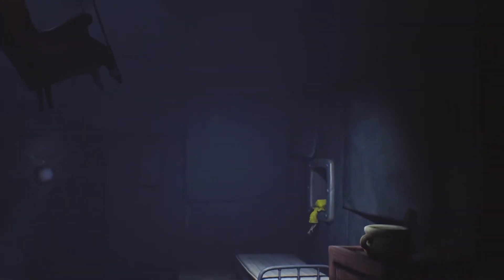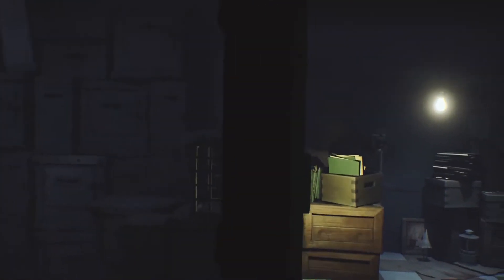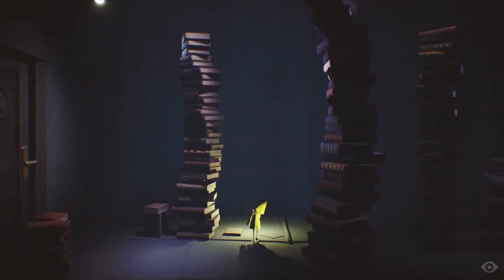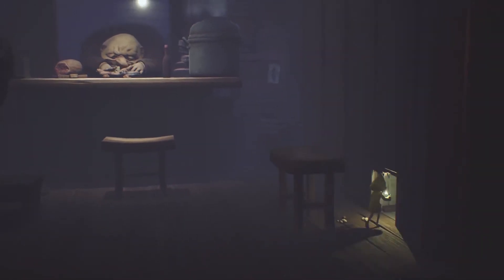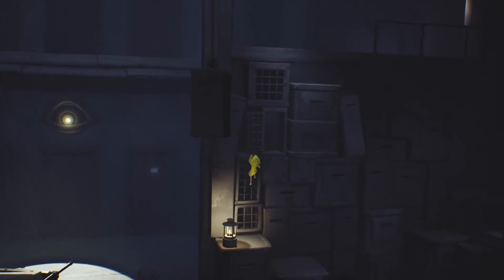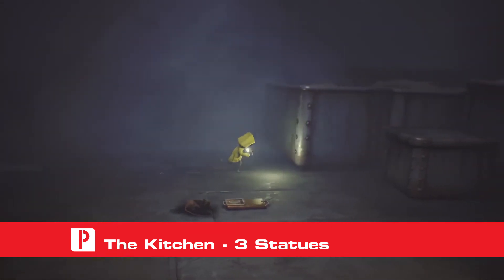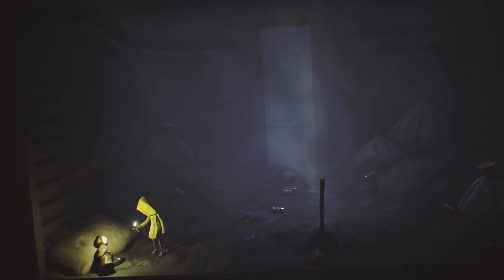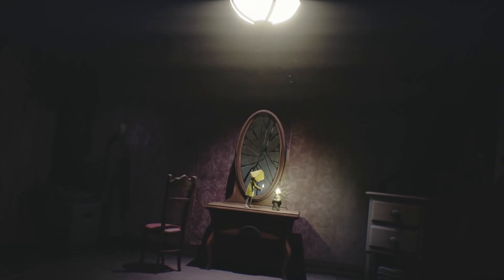Little Nightmares All Nome and Statue Locations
Check out all of the Nome and statue locations in Little Nightmares!